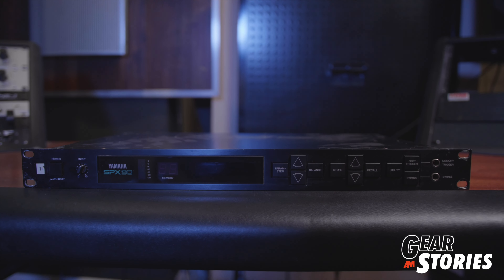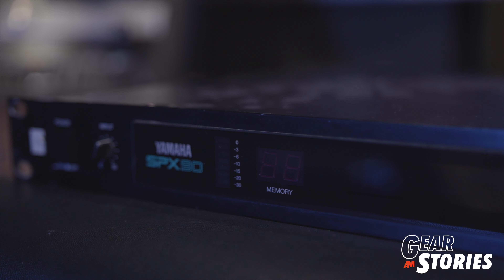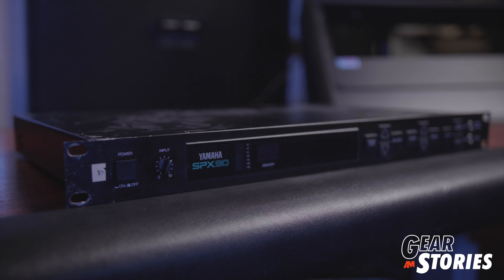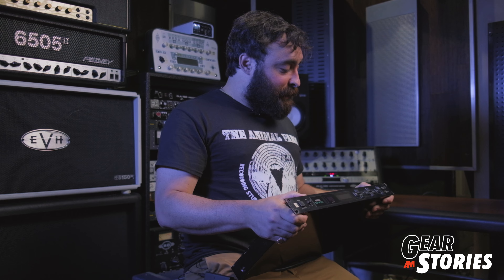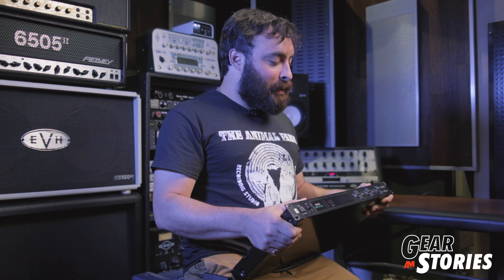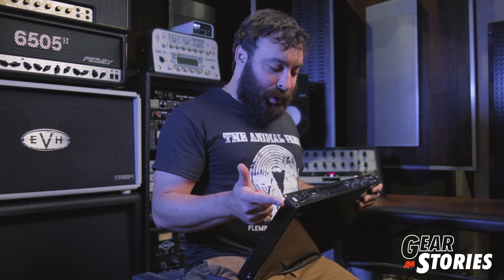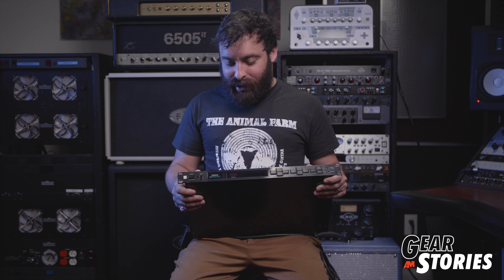AMGearstories: Jon Markson talks about his Yamaha SPX90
In part 3 of our amgearstories we sit down with producer and engineer Jon Markson, producer of bands like Drug Church, Drain, Soul Blind, Koyo and many more about his secret weapon for guitar tone, his Yamaha SPX90!